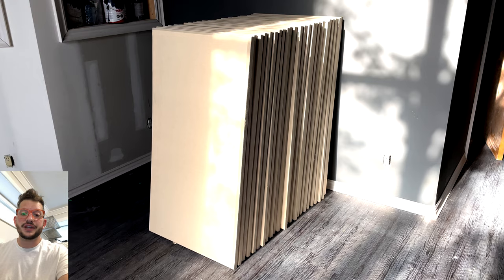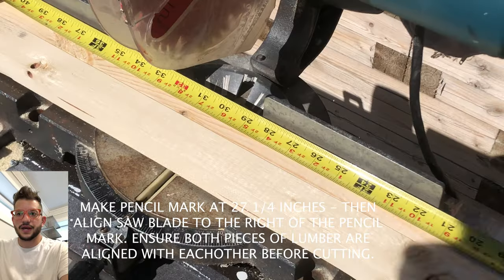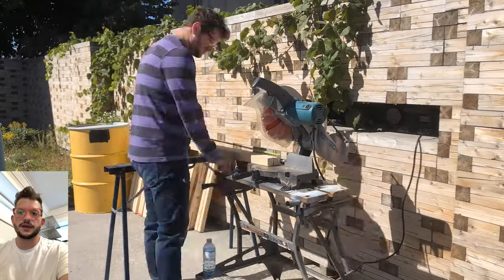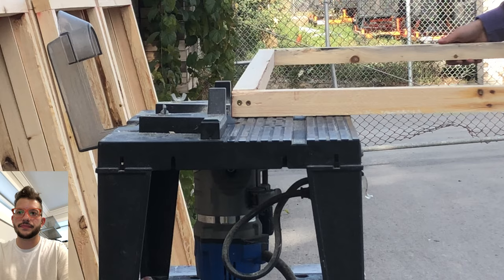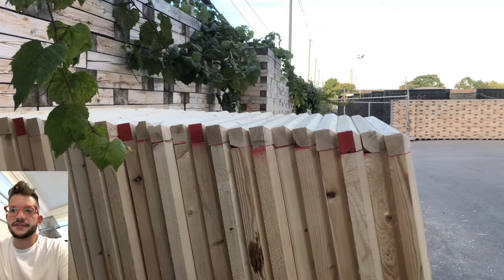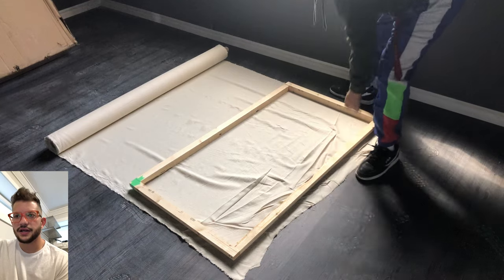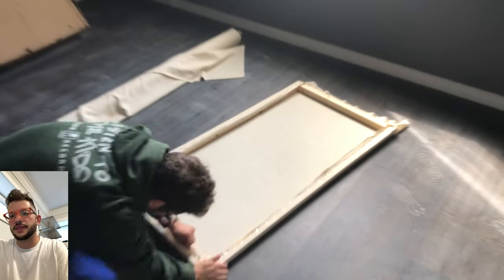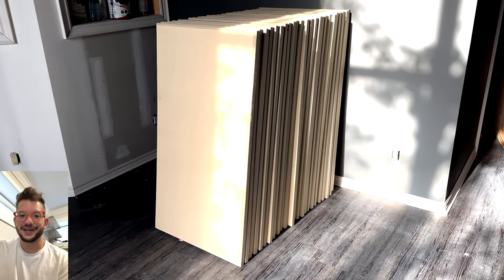DIY PRO! HOW TO BUILD PAINTABLE ACOUSTIC PANELS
Building paintable acoustic panels! 24 panels for this client, ready for artists to paint!

TOOLS NEEDED:

SAW
DRILL
ROUTER
SANDER
STAPLER
SCISSORS
UTILITY KNIFE

HARDWARE NEEDED:

3 INCH CONSTRUCTION SCREWS
1/4 INCH STAPLES

MATERIALS NEEDED:

2X2X8 LUMBER
RAW/UNBLEACHED CANVAS OR EQUIVALENT FABRIC
ROCKWOOL COMFORTBOARD 80